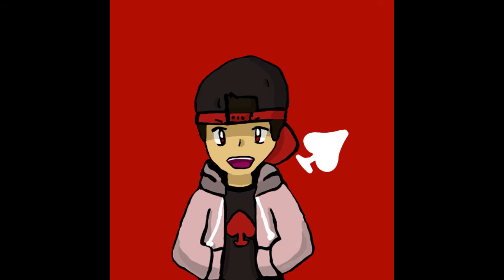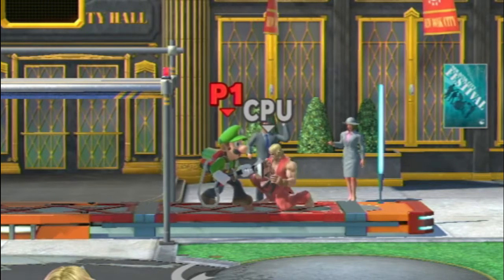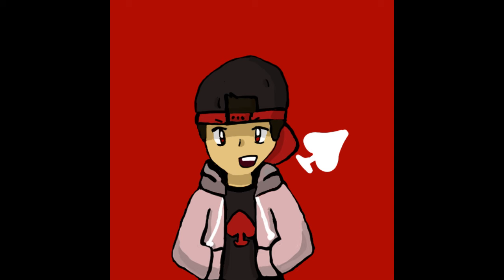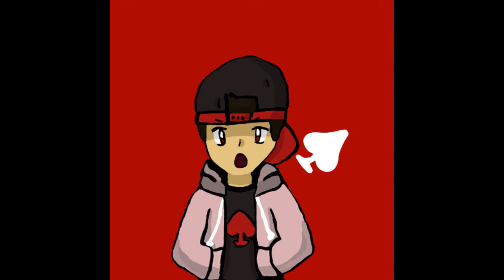Gooigi & Cappy Join the Fight!? - Updating Smash Bros Ultimate Characters